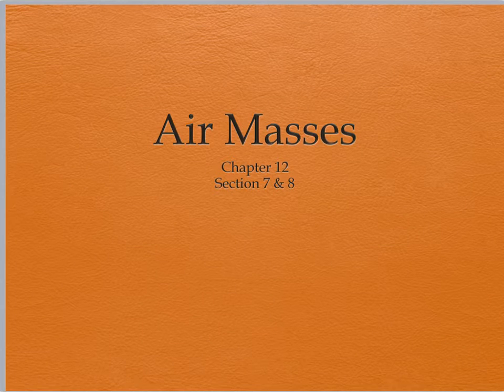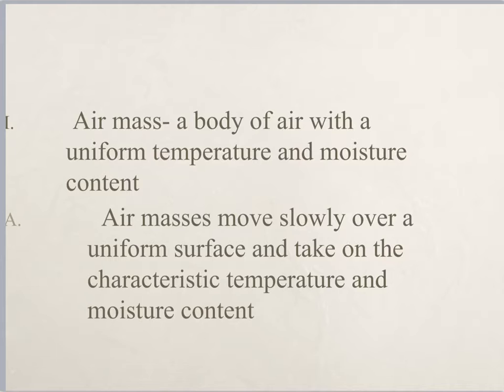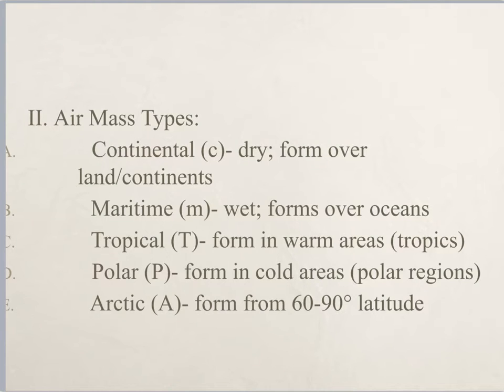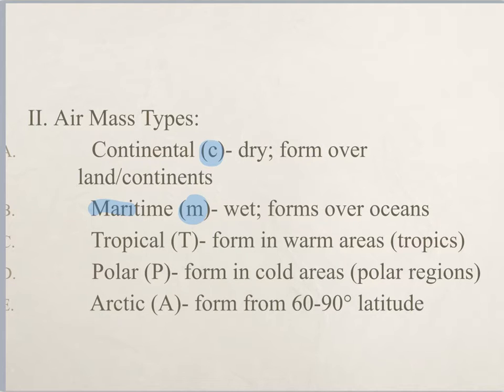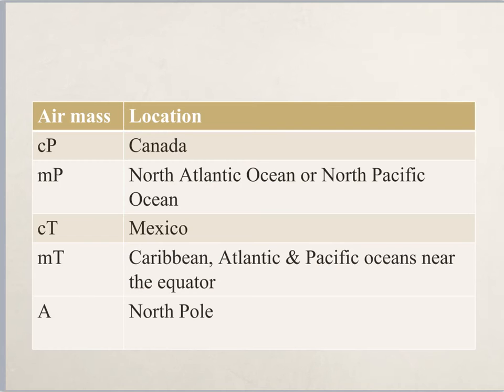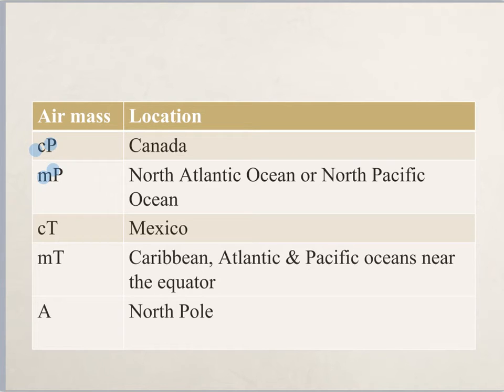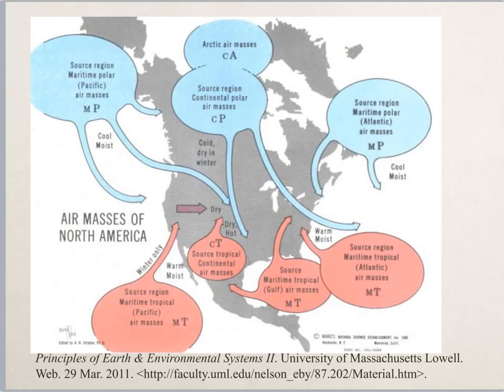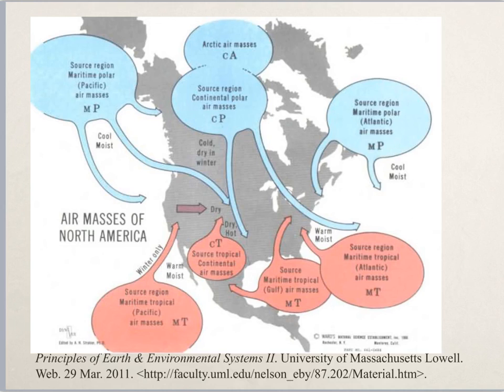Air Mass Lecture